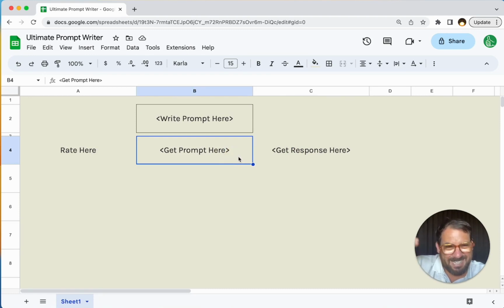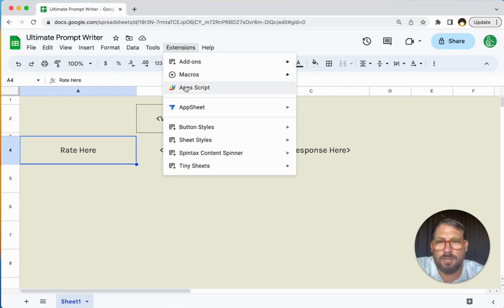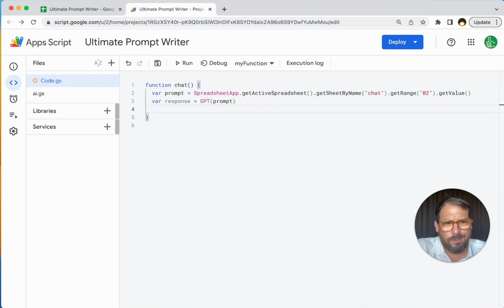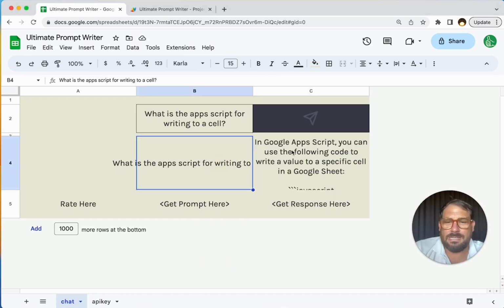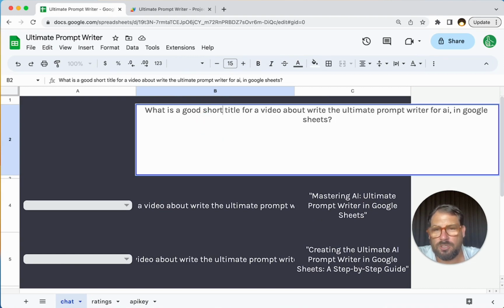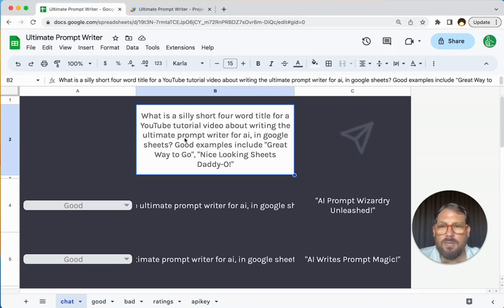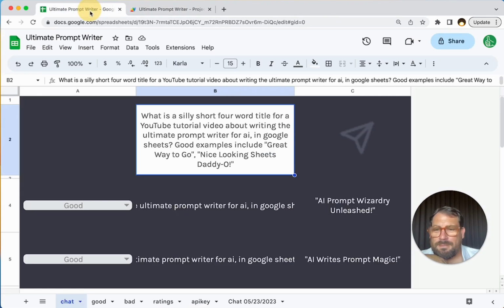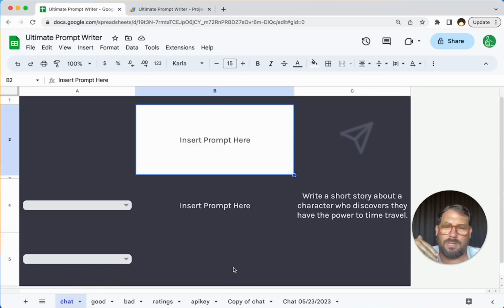How To Write Better Prompts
Mastering AI Prompts in Google Sheets: Build Your Ultimate Prompt Writer

In this video tutorial, learn how to create an advanced prompt writing tool using Google Sheets and App Script. The tutorial covers writing prompts in a designated cell, sending them to AI via an API call, and receiving responses efficiently. It focuses on maintaining a clean workspace, rating and keeping track of prompt responses, and ensuring variability or consistency based on preferences. The guide is detailed and methodically covers setting up the sheet, scripting, and implementing features to improve the AI prompt writing experience.

00:00 Introduction to the Ultimate Prompt Writer
00:39 Setting Up the Prompt Execution
02:02 Creating and Rating Prompts
03:48 Implementing the App Script
06:02 Enhancing the User Interface
09:07 Finalizing the Prompt Writer
11:22 Testing and Debugging
18:29 Duplicating and Archiving Chats
25:42 Conclusion and Further Learning

100 Free Business Ideas - Lead Magnet, product, and business ideas you can make in a Google Sheet to validate your business ideas.